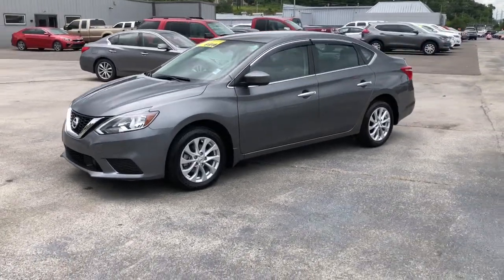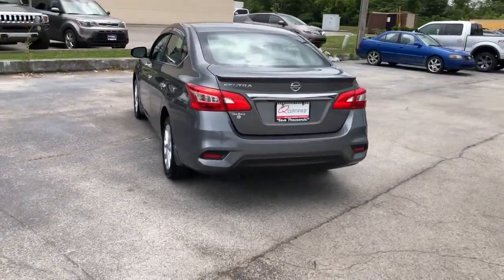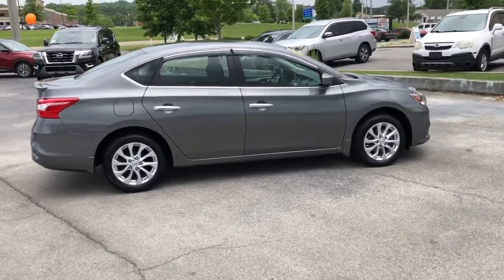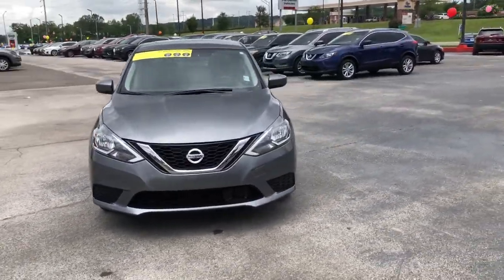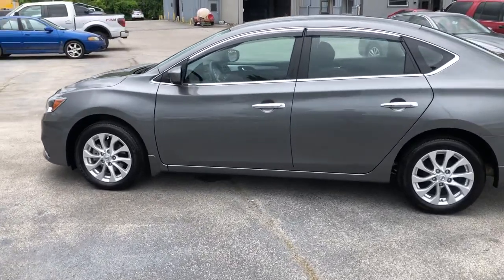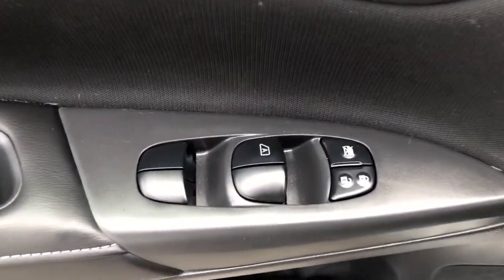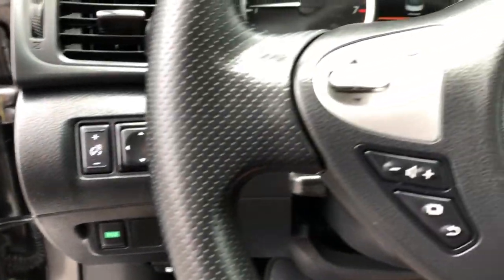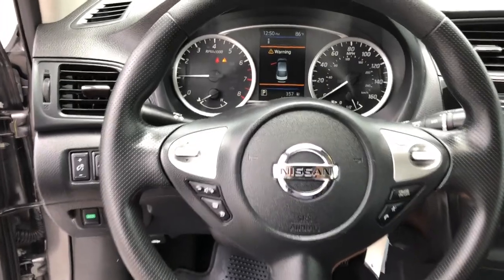2019 Nissan Sentra OakRidge, Knoxville, Maryville, Lenoir City, Clinton, TN 12069B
Gun Metallic Used 2019 Nissan Sentra available in Oak Ridge, Tennessee at Oak Ridge Nissan. Servicing the Knoxville, Maryville, Lenoir City, Clinton, TN area.

[K01] APPEARANCE PACKAGE  -inc: Wheels: 16 Aluminum-Alloy (DISC)  Rear Spoiler,GUN METALLIC,CHARCOAL  CLOTH SEAT TRIM,[N95] SILL PLATE PROTECTOR,[L92] CARPETED FLOOR MATS W/TRUNK MAT,[B92] BODY COLORED SPLASH GUARDS (4 PIECES),Front Wheel Drive,Power Steering,ABS,Front Disc/Rear Drum Brakes,Brake Assist,Brake Actuated Limited Slip Differential,Tires - Front Performance,Tires - Rear Performance,Temporary Spare Tire,Power Mirror(s),Rear Defrost,Intermittent Wipers,Variable Speed Intermittent Wipers,Automatic Headlights,AM/FM Stereo,MP3 Player,Steering Wheel Audio Controls,Bluetooth Connection,Auxiliary Audio Input,Bucket Seats,Pass-Through Rear Seat,Rear Bench Seat,Adjustable Steering Wheel,Trip Computer,Power Windows,Keyless Entry,Power Door Locks,Remote Trunk Release,Cruise Control,A/C,Cloth Seats,Driver Vanity Mirror,Passenger Vanity Mirror,Power Windows,Power Door Locks,Trip Computer,Engine Immobilizer,Traction Control,Stability Control,Traction Control,Front Side Air Bag,Tire Pressure Monitor,Driver Air Bag,Passenger Air Bag,Front Head Air Bag,Rear Head Air Bag,Passenger Air Bag Sensor,Child Safety Locks,Back-Up Camera